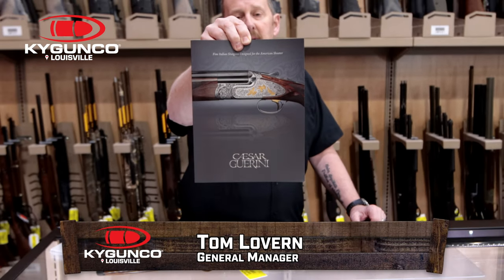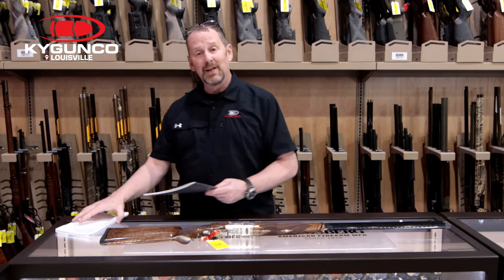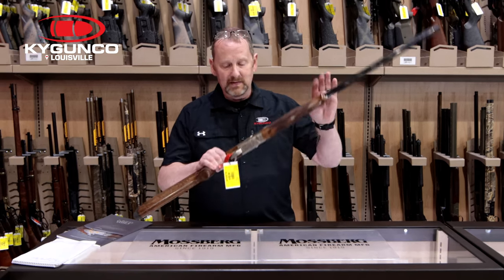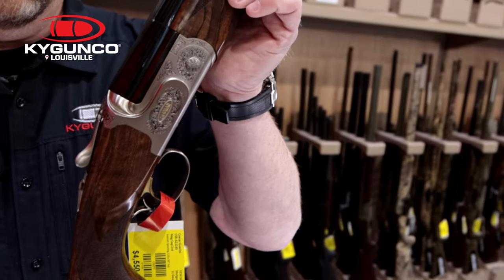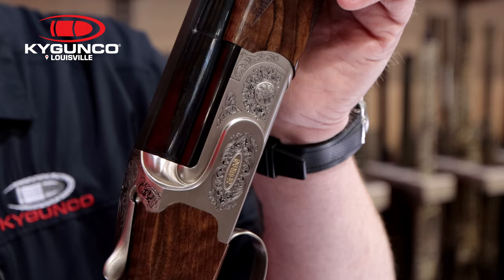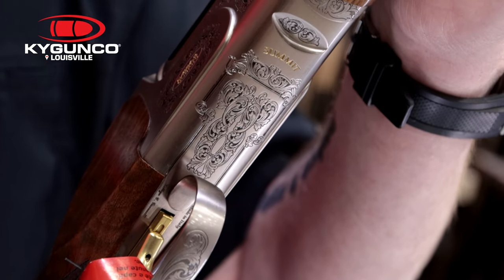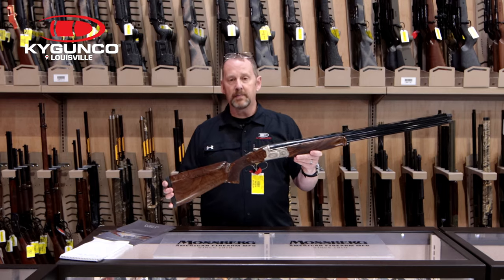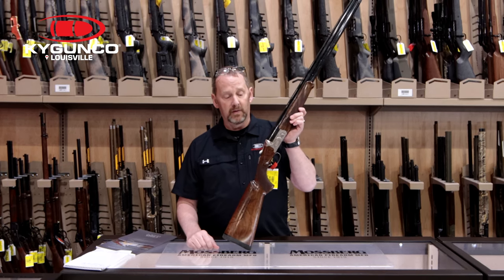Caesar Guerini now at KYGUNCO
KYGUNCO is now a proud dealer of @GueriniUSA makers of Fine Italian Shotguns Designed for the American Shooter™! From the precise cut checkering on oiled Turkish Circassian walnut to the precise wood to metal fit to the most contemporary of shooting features, these shotguns from Guerini USA, represent the newest standards of premium performance, durability and value for American sportsmen and women everywhere.
You can find caesarguerini at either bardstown or louisville locations or on our KYGUNCO website.